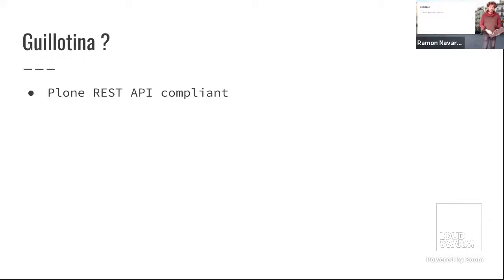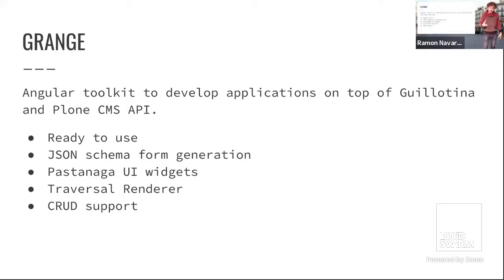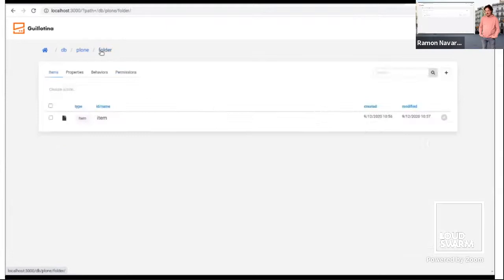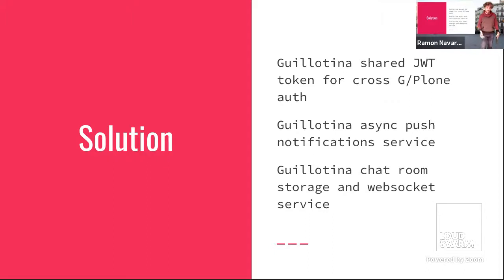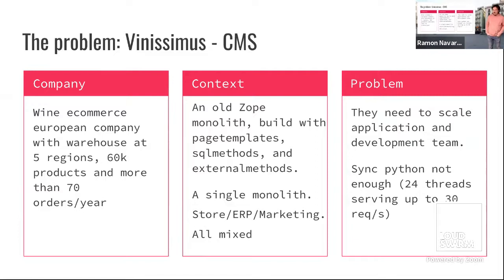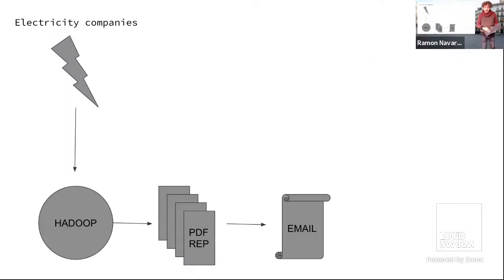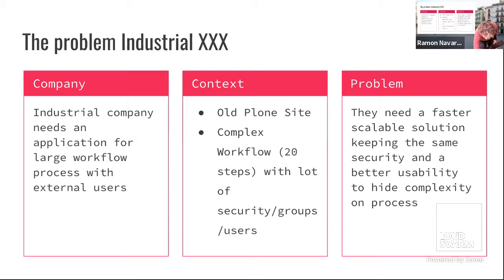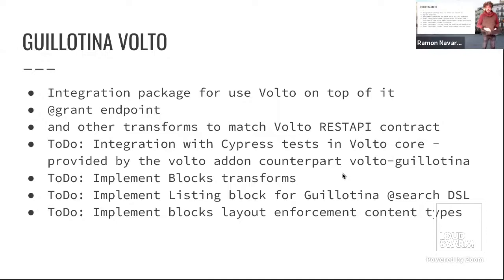Guillotina: Real use cases & Roadmap - Ramon Navarro Bosch & Jordi Colell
We are going to present a group of real life projects that use Guillotina:

E-Commerce
CMS
Big Data
Plone/Guillotina mixin

We are going to introduce a new ZMI Guillotina replacement with React: guillotina-react. We are also going to present the roadmap for Guillotina 7.